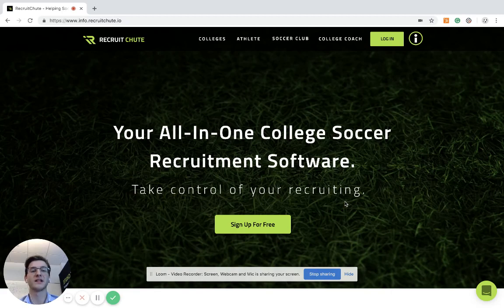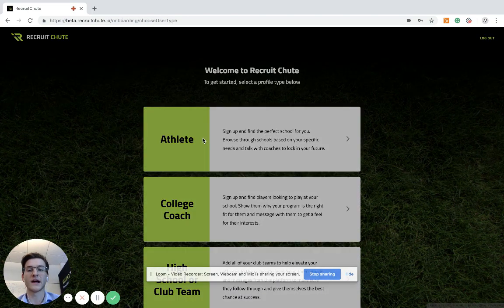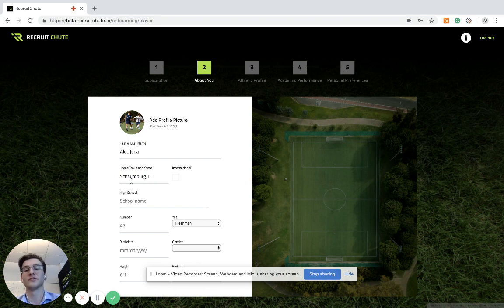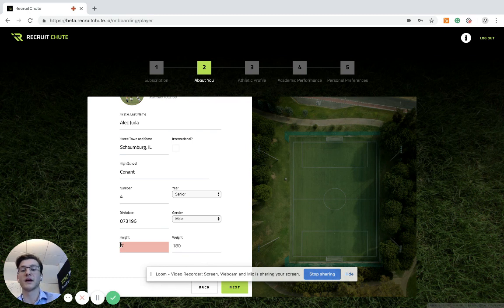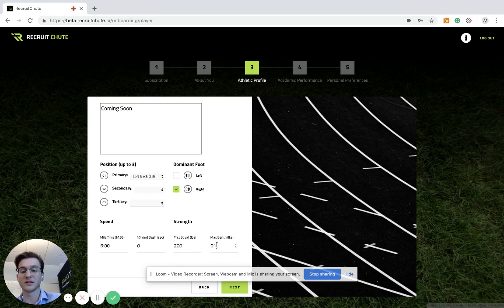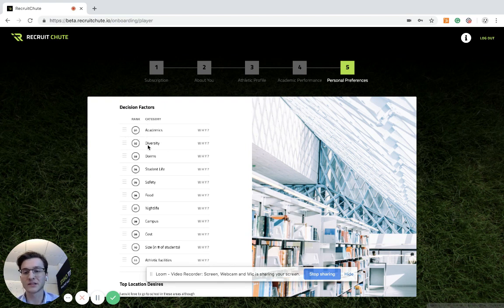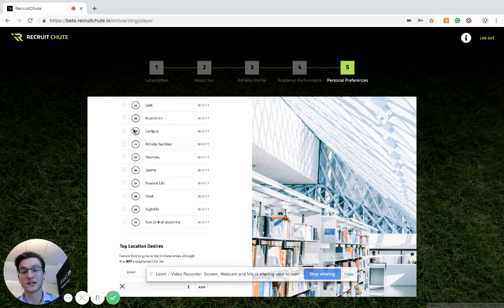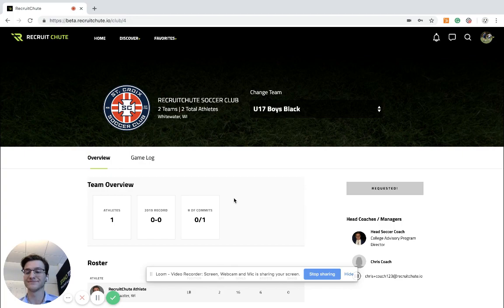Setting Up Your RecruitChute Athlete Profile